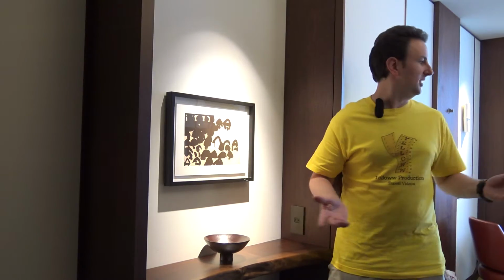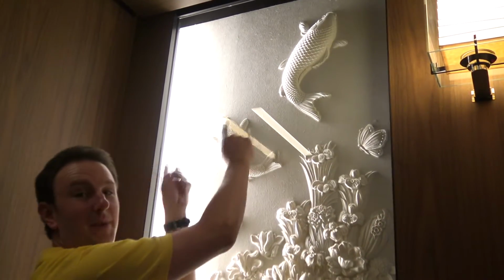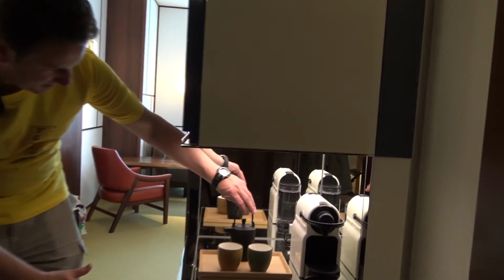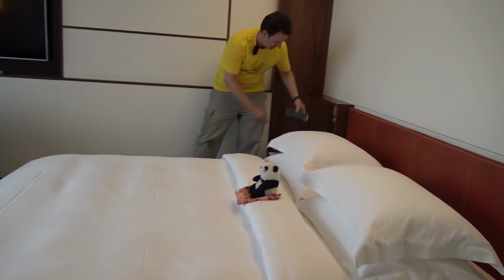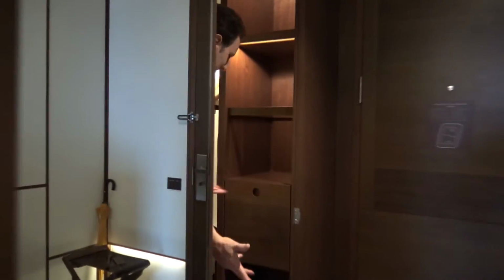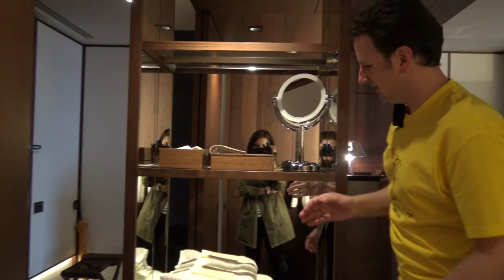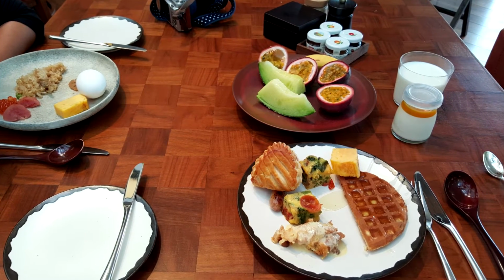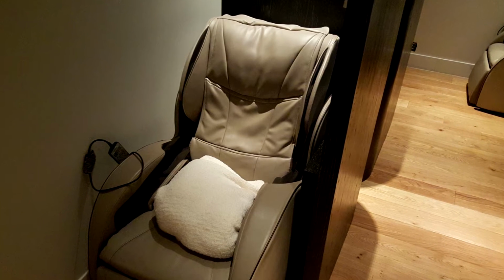Andaz Tokyo Toranomon Hills DETAILED Review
A *DETAILED* review of the Andaz Tokyo Toranomon Hills in Tokyo Japan.  The Andaz Tokyo is one of the most amazing and unique hotels that I've stayed in.  In this video I'll show you around the neighborhood around the hotel (Toronamon), the common areas of the hotel, AO Spa, and one of the hotel's room.  The Andaz Tokyo Toranomon Hills is definitely one of the best hotel's that I've stayed at in Tokyo.